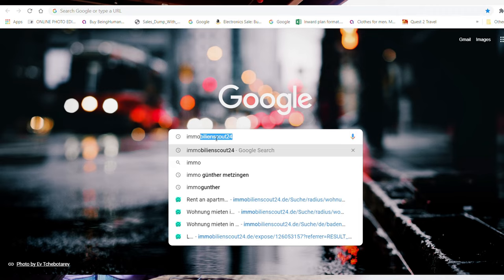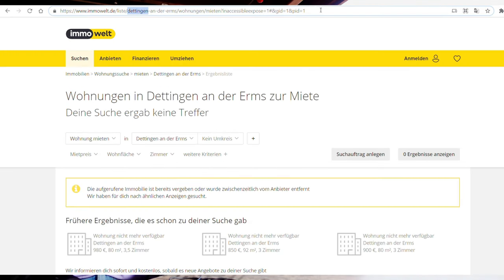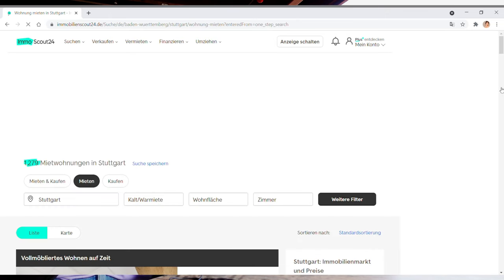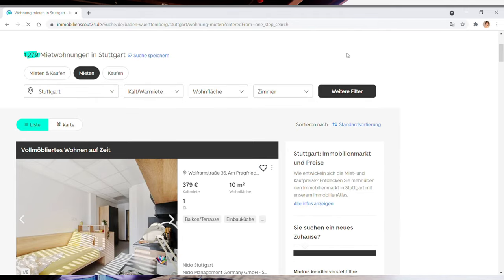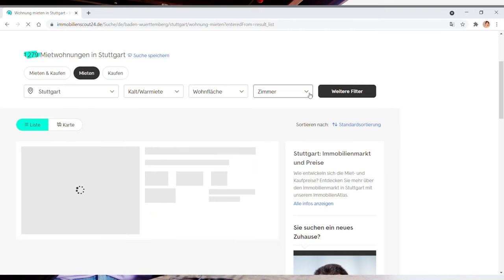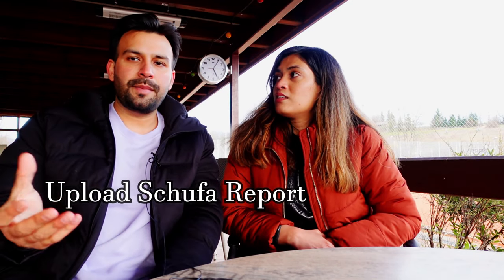Tips to find Apartment in Germany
This video is about How to/Tips to find Apartment in Germany : We are shifting to other apartment and here we are sharing your experience.

✅eBay.de
✅ Facebook Market Place

We are Indians living in Germany and always try to help in Education , Travel , Visa and show our lifestyle .
We recently shifted here and seen that lots of difference India vs Germany/Europe so why not tell you all my lovely people.
Wants to get Korean Product? (get extra Discount)
Indian Grocery Shopping in Europe : INDIANGIRL20 enjoy extra discount.

Travel SERIES

YOU CAN WRITE TO ME AND SEND ME POST IN BELOW ADDRESS
Surabhi Bhawsar
Höferlesbach 35 , Schwäbisch Gmünd , 73525 , Baden württemberg Germany

Video is based on my experiences so do not take it on you ...Understand i am here to help you all.